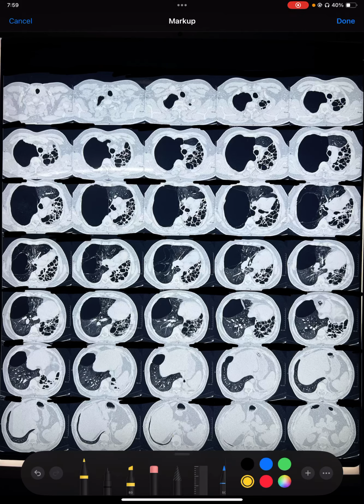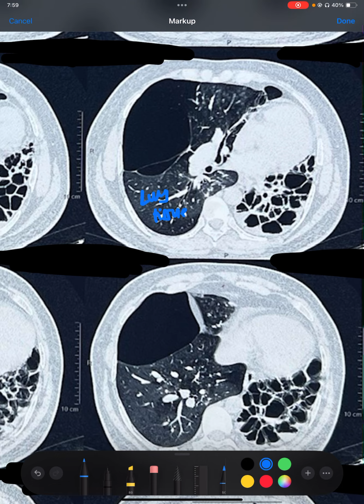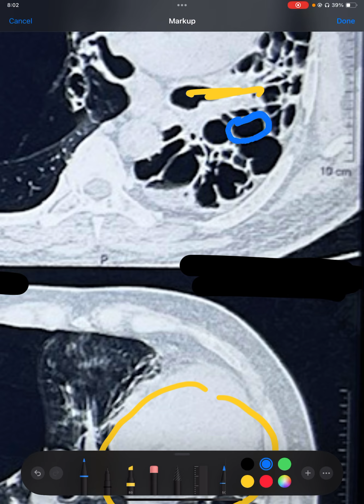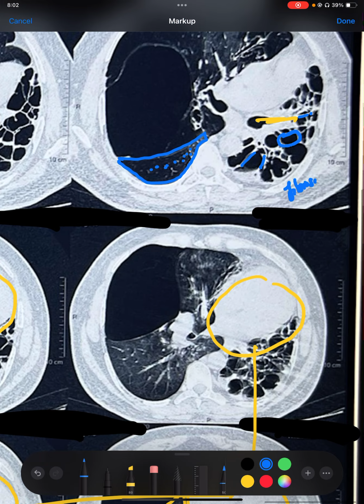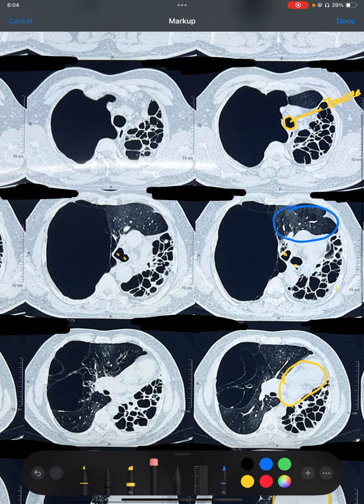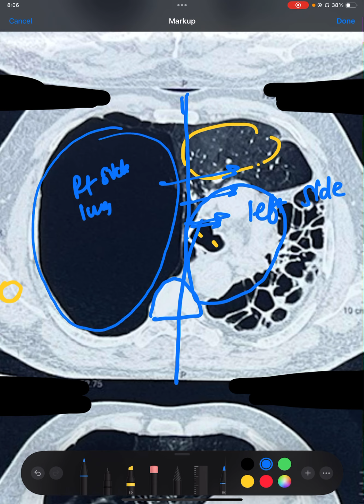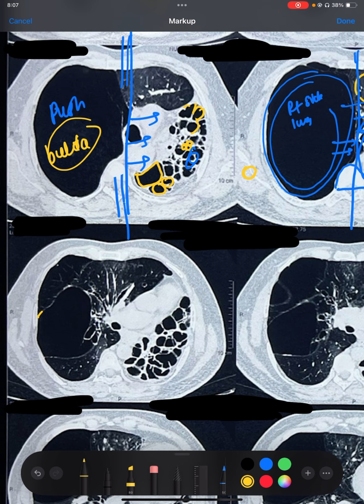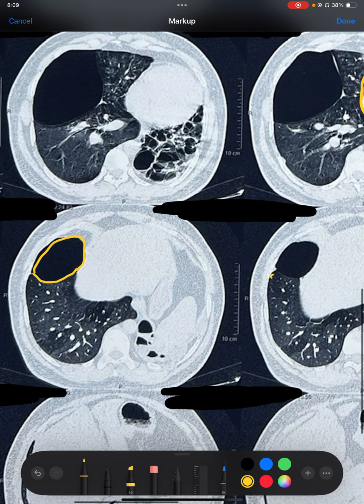HRCT CHEST - BULLA- CYSTIC LUNG DISEASE - MEDIASTINUM SHIFT